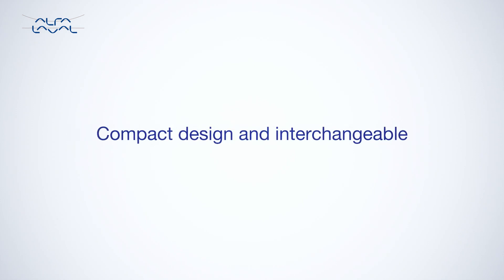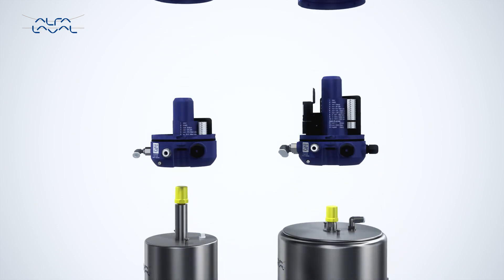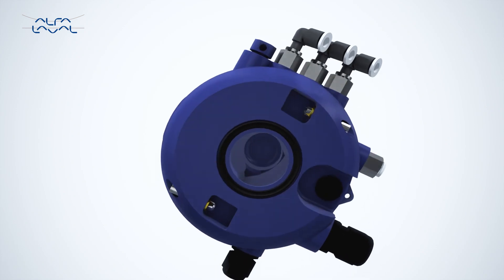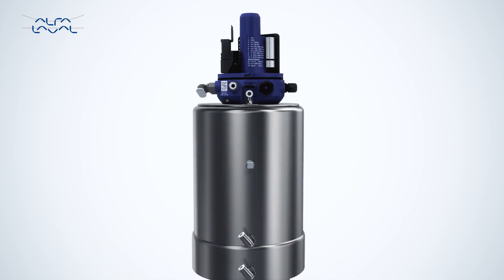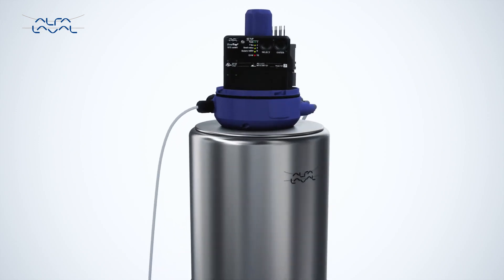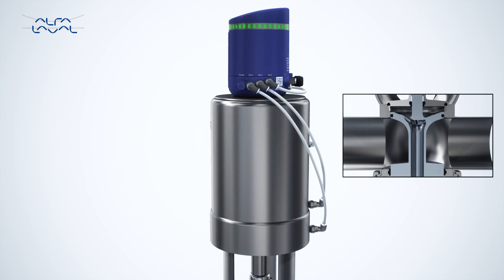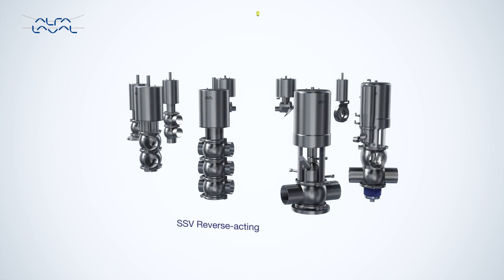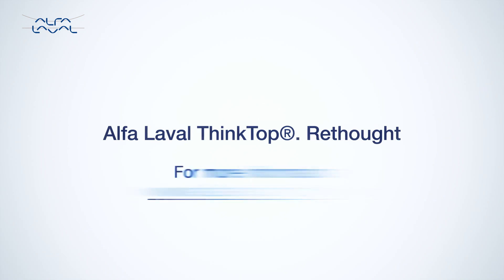Intuitive, intelligent hygienic valve control - Alfa Laval ThinkTop® operating principles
Watch this animation to learn about the operating principles of Alfa Laval ThinkTop® V50 and V70. The compact Alfa Laval ThinkTop V50 and V70 are the second-generation of the leading sensing and control units for hygienic valves. It ensures unmatched control of all Alfa Laval valves used in the dairy, food, beverage, brewery and pharmaceutical industries.